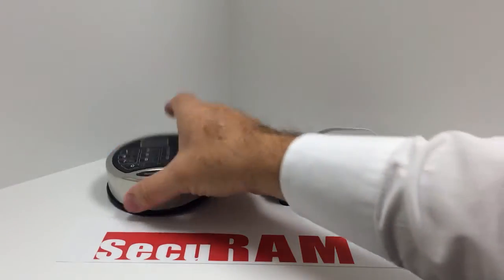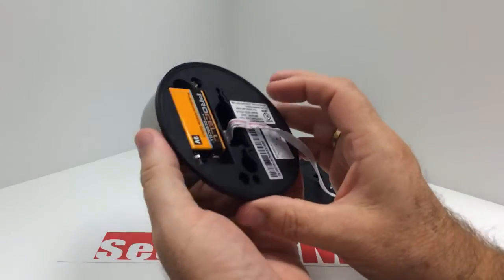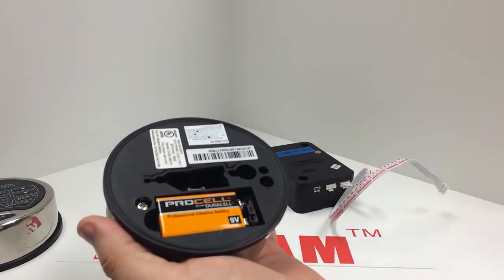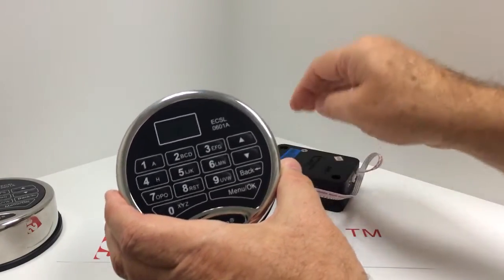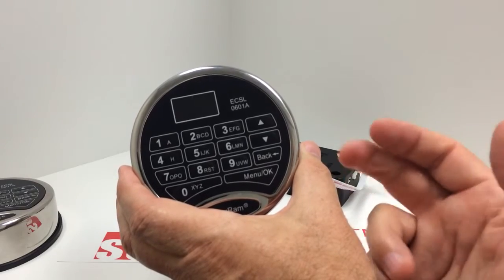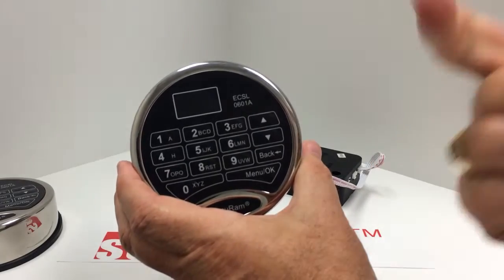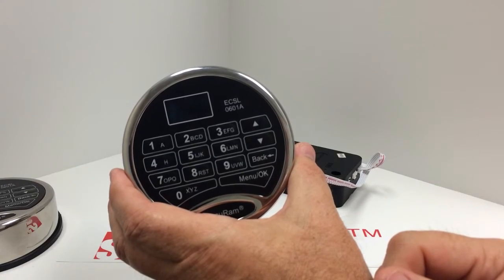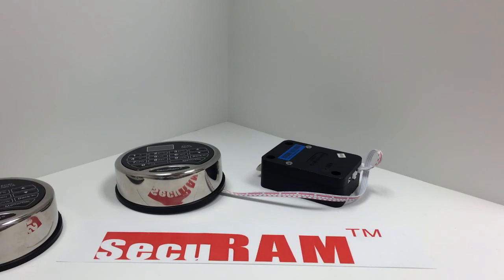Replacing a ProLogic EntryPad - Security through algorithmic encryption scheme